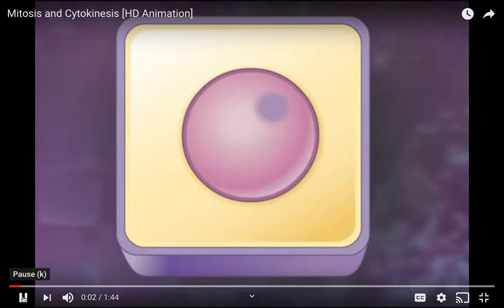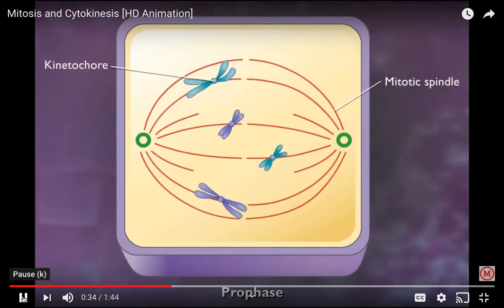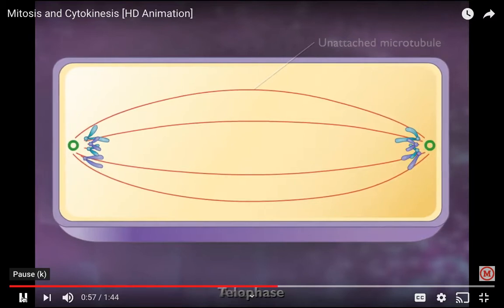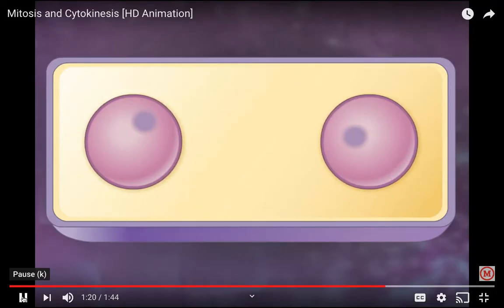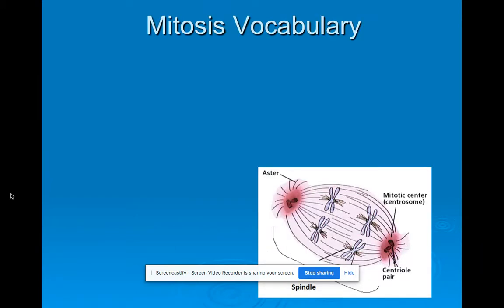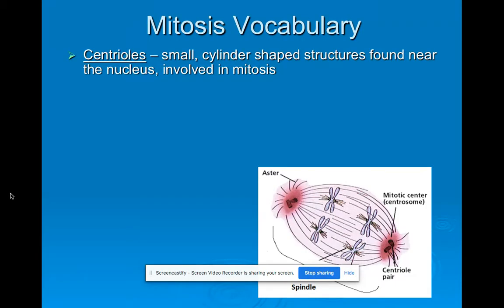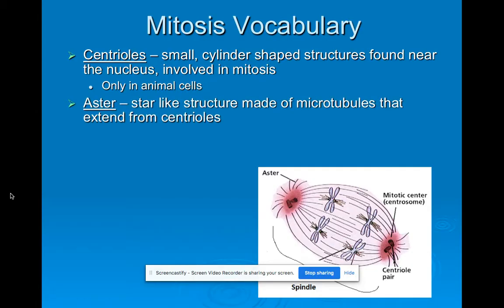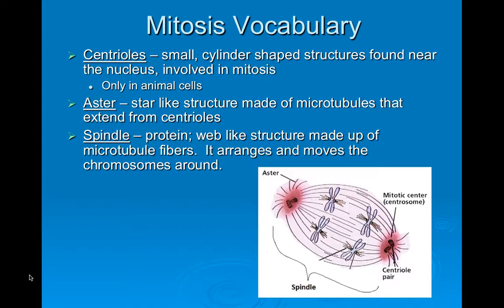Topic 12: Reproduction (Mitosis) Screencast # 8